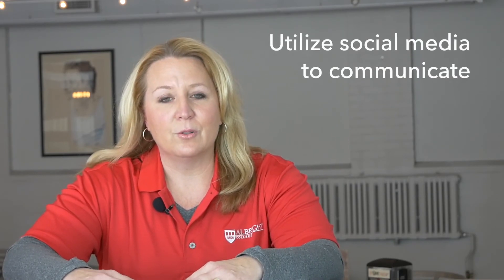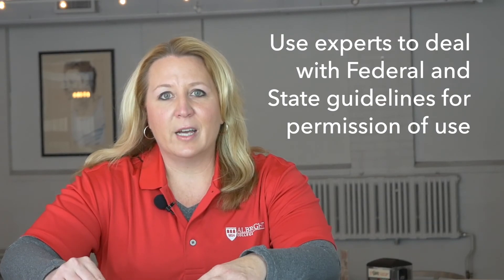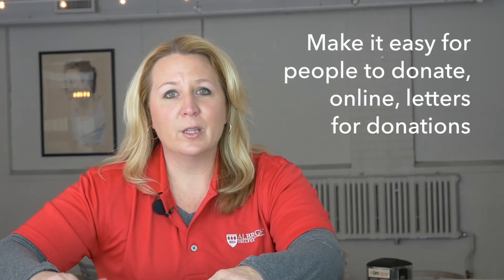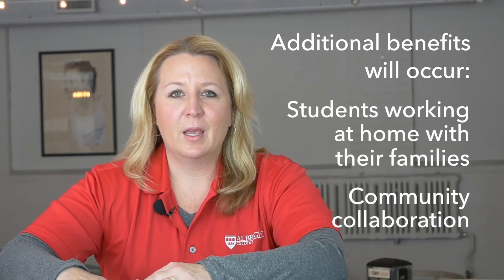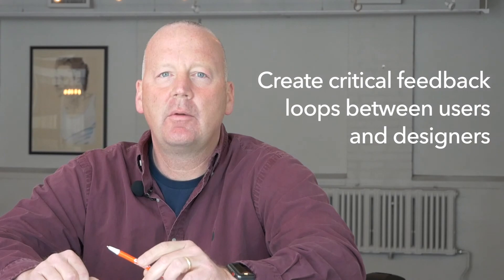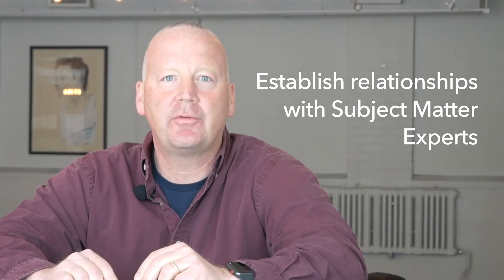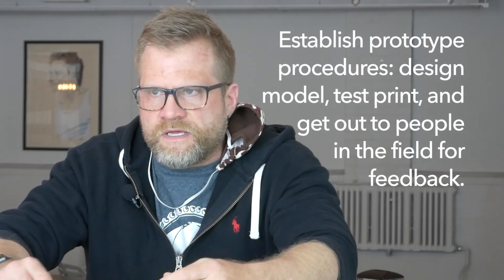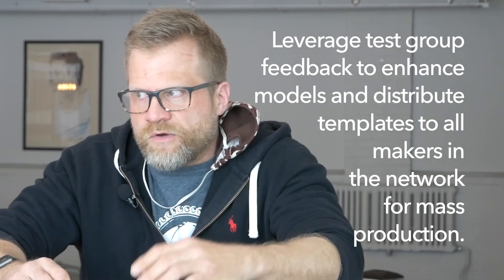Berks PPE Resource Network Part 2: Getting It Done